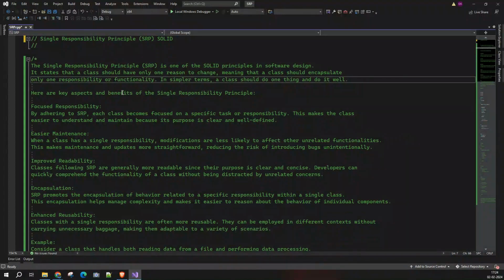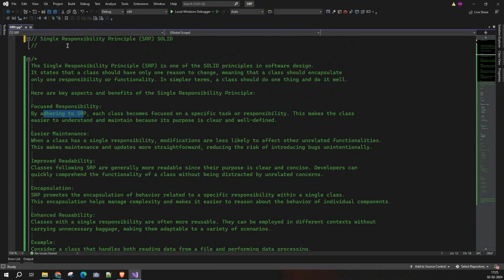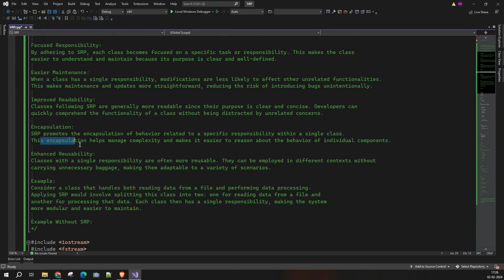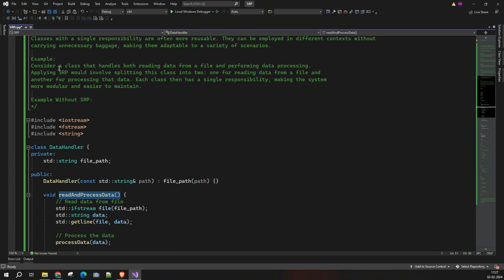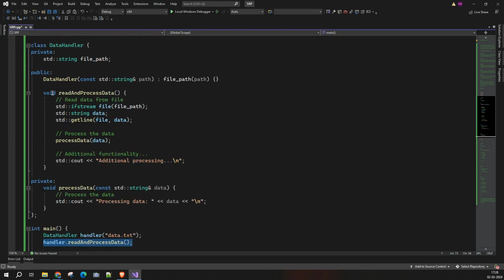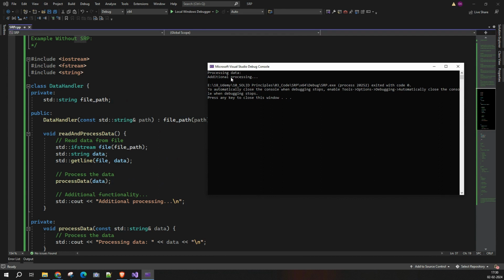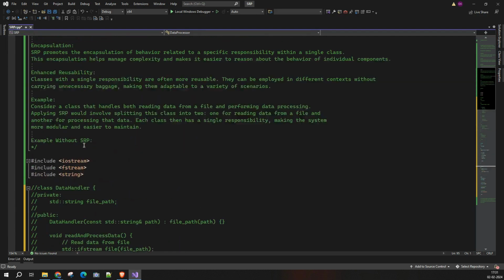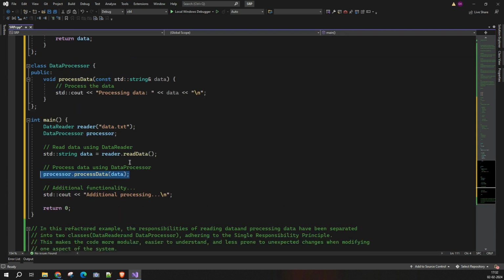Understanding the Single Responsibility Principle (SRP) in Software Design | Coding Best Practices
Welcome to a deep dive into the Single Responsibility Principle (SRP) – a foundational concept in object-oriented design. In this video, we'll explore what SRP is, why it matters, and how you can apply it to write clean, maintainable, and scalable code. Whether you're a beginner or an experienced developer, mastering SRP is key to elevating your software design skills.

🔍 Key Topics Covered:

Definition and Purpose of Single Responsibility Principle (SRP)
How SRP Enhances Code Readability and Maintainability
Practical Examples of Applying SRP in Code
Common Mistakes to Avoid
Benefits of Following SRP in Software Design
💡 Why Watch?

Code Simplicity: Learn how SRP contributes to writing simpler and more understandable code.
Maintenance and Extensibility: Understand how adhering to SRP makes your code easier to maintain and extend.
Real-world Application: Explore practical examples demonstrating the application of SRP in different scenarios.
Follow us on [social media handles] for updates and additional resources.